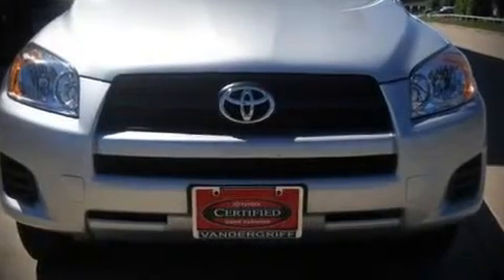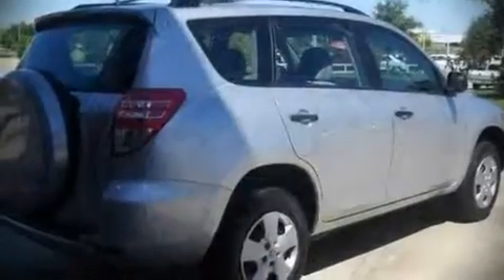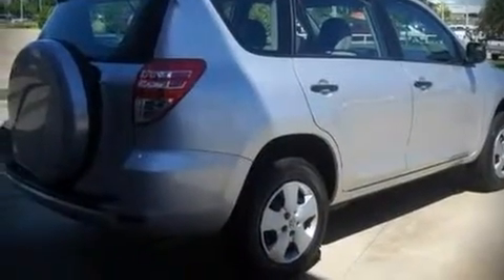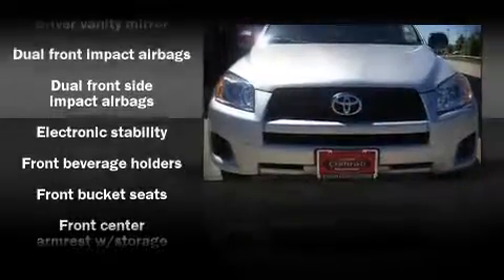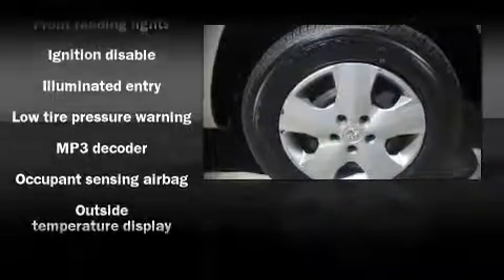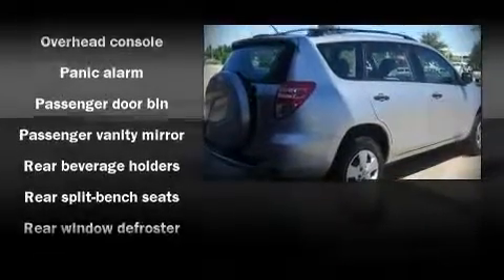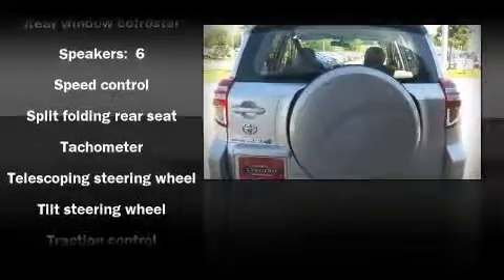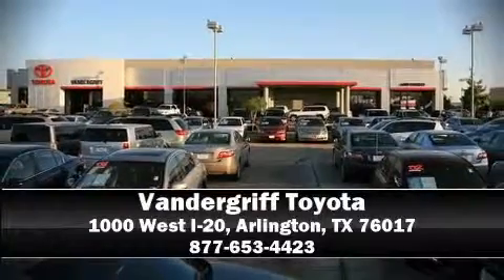2009 Toyota RAV4 SUV in Arlington, TX 76017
Vandergriff Toyota
1000 West I-20

The 2009 Toyota RAV4. This 4 door sport utility vehicle still has fewer than 30,000 miles It features an automatic transmission, front-wheel drive, and a 2.5 liter 4 cylinder engine. All of the following features are included: front bucket seats, a split folding rear seat, power door mirrors, power windows, remote keyless entry, an overhead console, and air conditioning. Audio features include a CD player with AM/FM radio, and 6 speakers, providing excellent sound throughout the cabin. Toyota also prioritized safety and security by including: Dual front impact airbags, Front SIDE impact airbags, HEAD curtain airbags, Traction control, and 4 wheel disc brakes with ABS. Electronic stability control ensures solid grip atop the road surface, no matter how challenging the driving conditions. Come down today and see this vehicle for yourself.